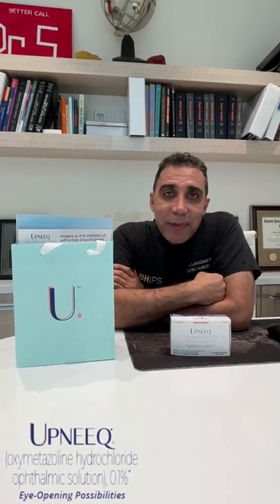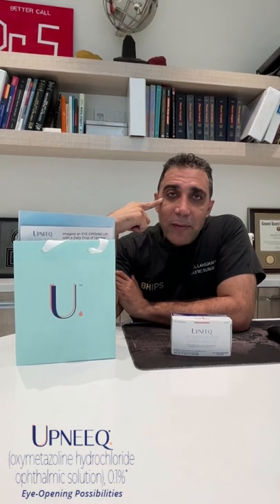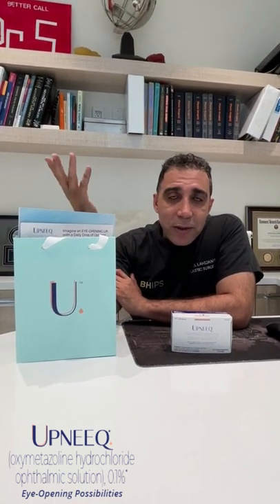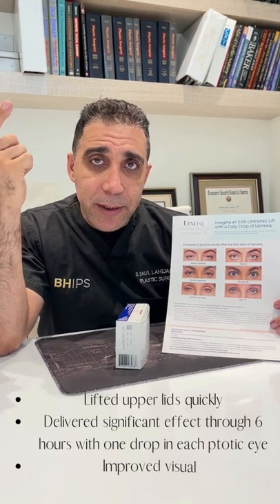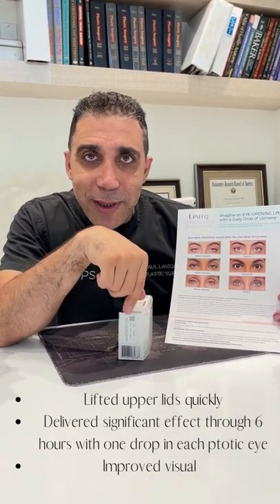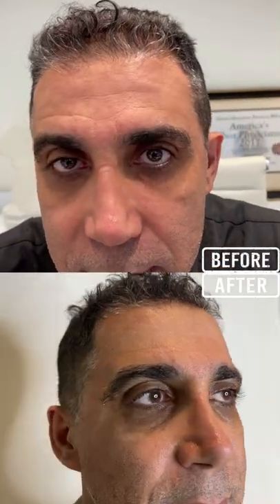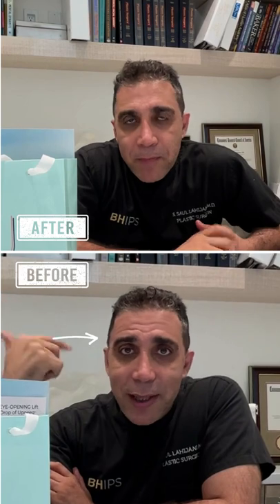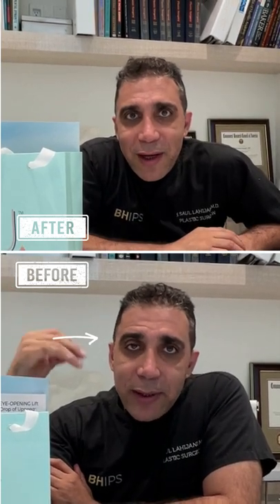Dr. Saul Tries Upneeq for Ptosis - Instant Results that lasts all day! | Beverly Hills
UPNEEQ is a prescription eye drop that temporarily improves droopy eyelids, or ptosis, with a single daily dose. While you won’t get the more dramatic results you can expect from eyelid lift surgery, patients see an average of about 1 mm of lift in their upper eyelid after the first use—just enough to make a noticeable difference.